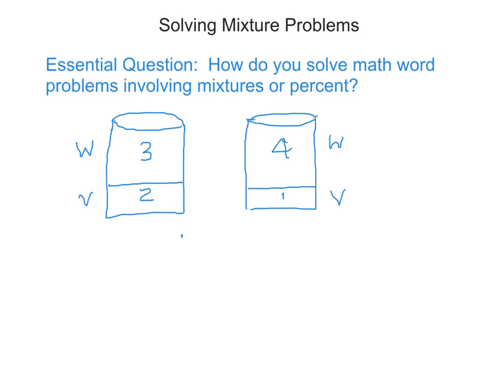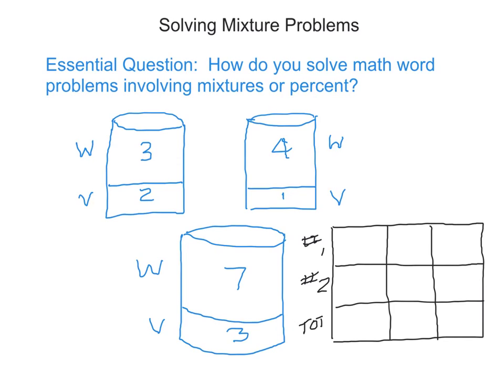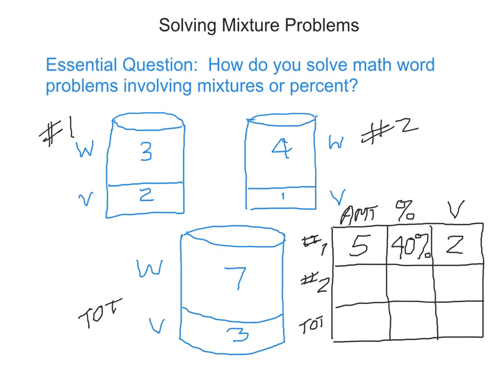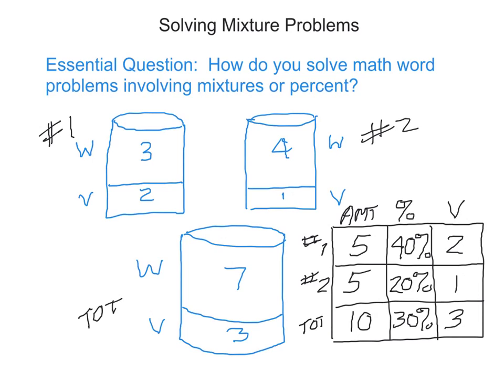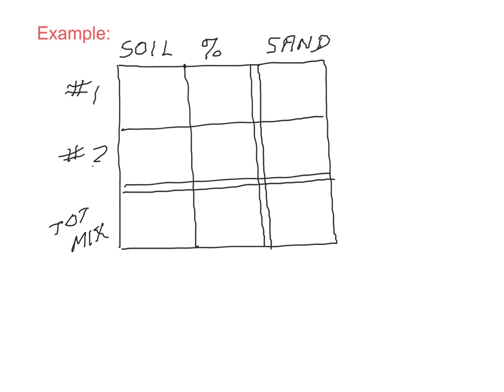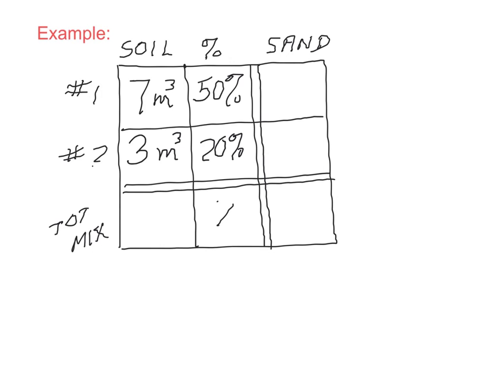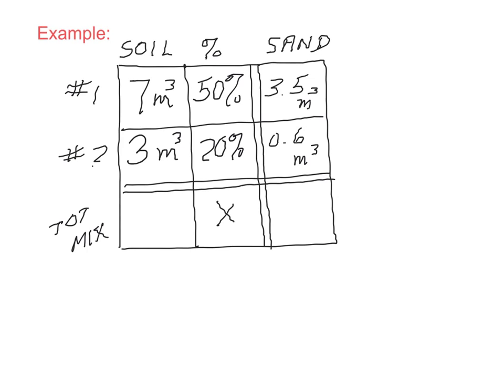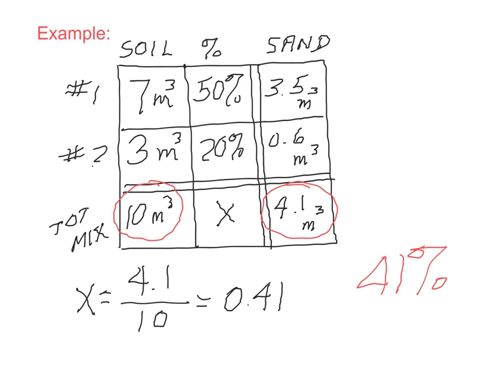College Algebra (mixture problems)